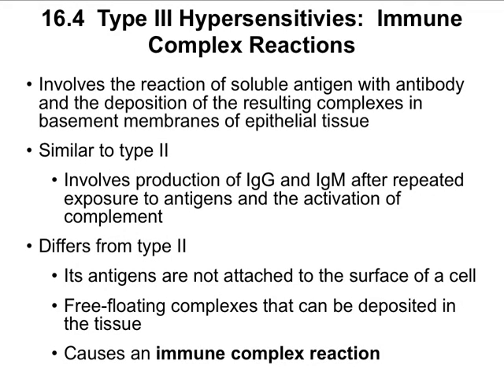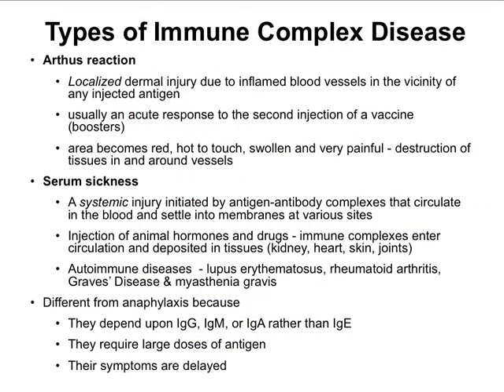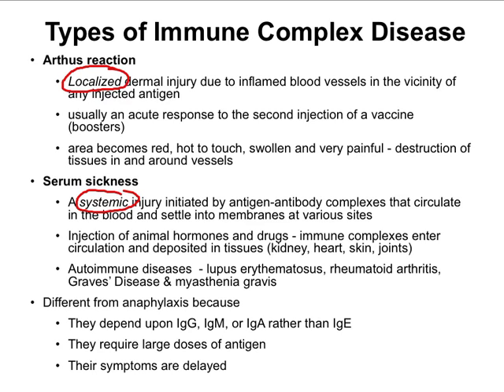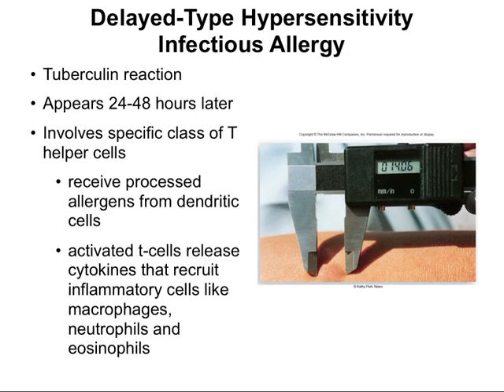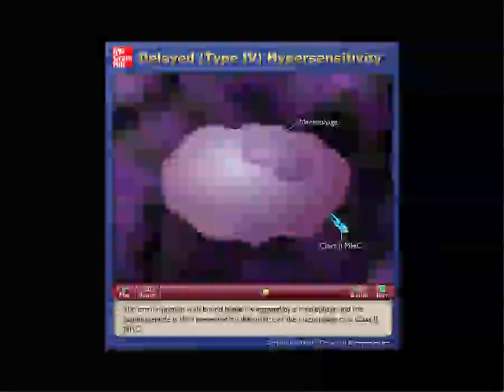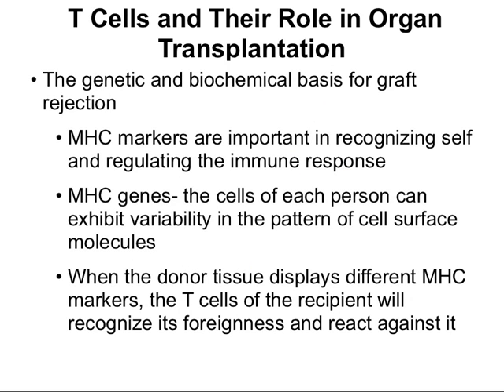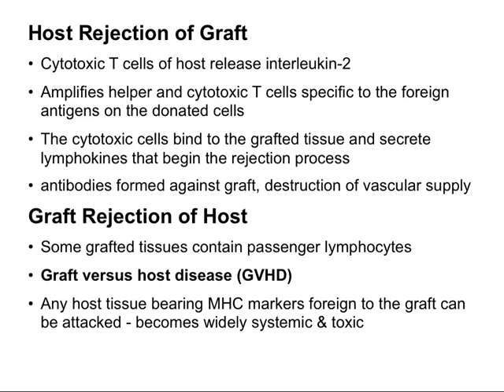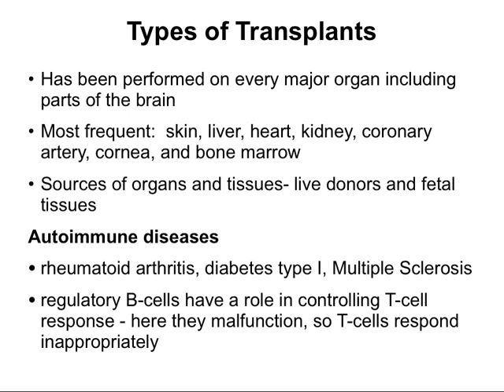CH16d Type III IV hypersensitivity